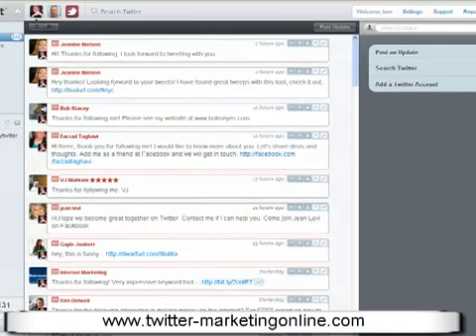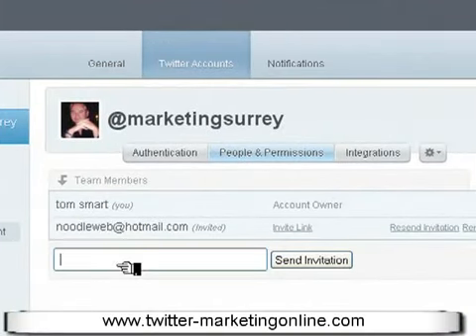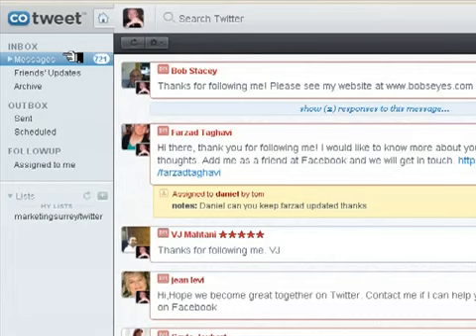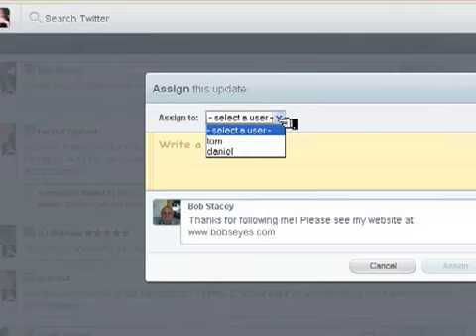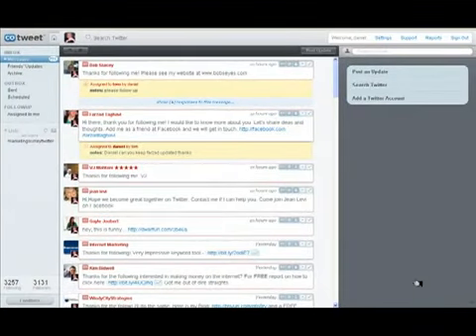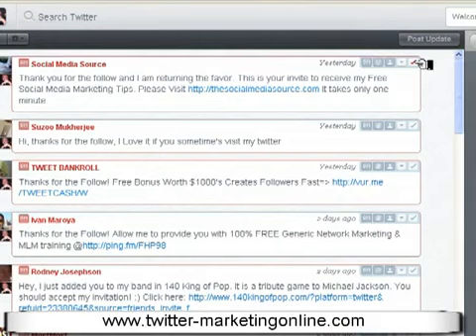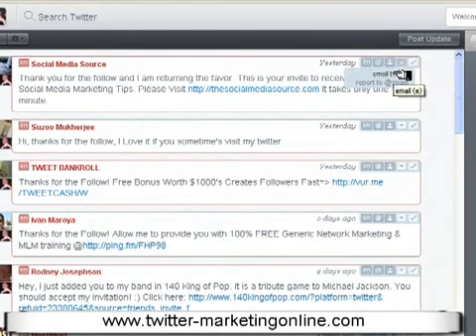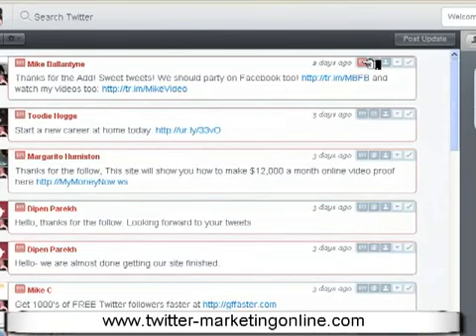Twitter Marketing Tips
Twitter marketing Strategies and Tips.

Does size matter?